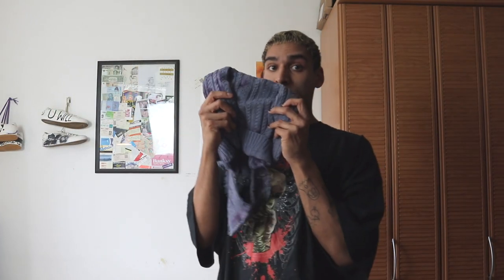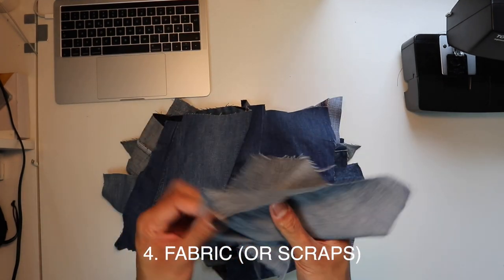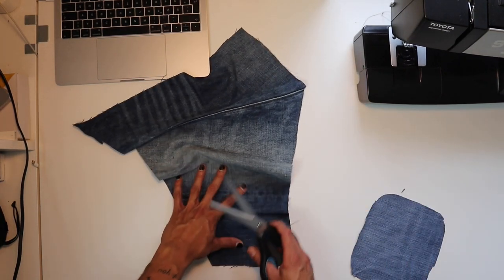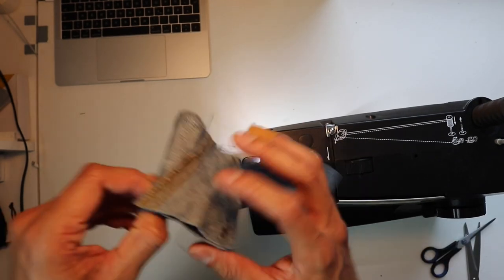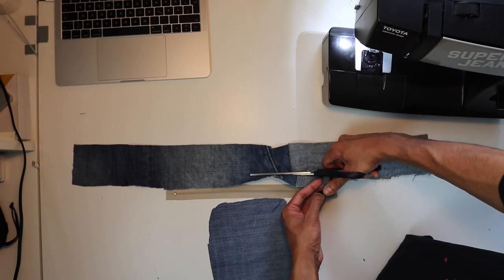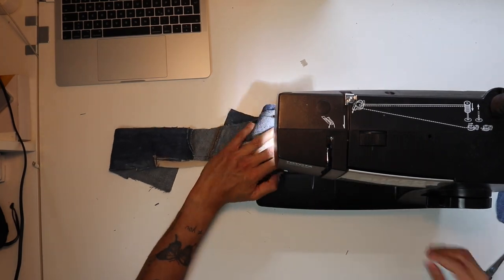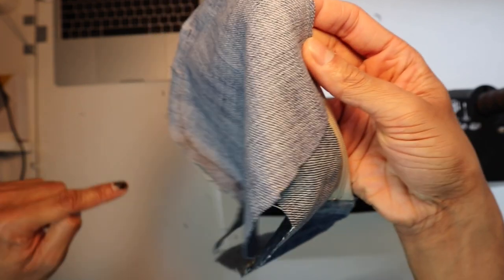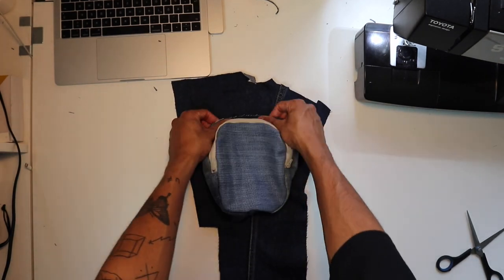HOW TO MAKE A CARGO POCKET - EASY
Hope you enjoy this video and the website!!!